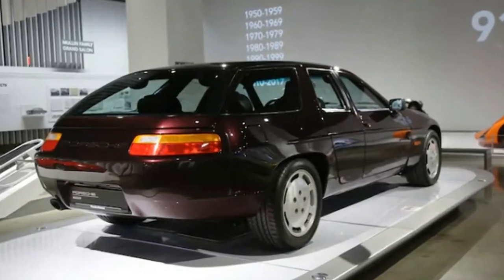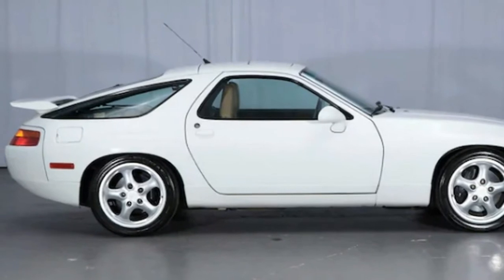[Hot News] This is the latest Porsche 928 evolution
This is The Latest Porsche 928 Evolution

The Porsche 928 was produced from 1977 through 1995 and went largely unchanged over its 18-year production run. The biggest changes were improvements made to the power- and drivetrains, tweaks to the suspension, rearrangement of options and packaging, and mostly cosmetic adjustments aside from minor body additions to improve aerodynamics.

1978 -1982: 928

The original Porsche 928 is most easily recognized by the absence of a rear spoiler, which gives the car a sleeker look as the trunk sits flush with the body. Additionally, the 928’s original signature Lamborghini-like five-hole wheels came standard from the factory. Power came from Porsche’s first-ever eight-cylinder engine, a 4.5-liter Bosch fuel-injected V-8 that offered 219 hp for the U.S..

By Gallery Automotive